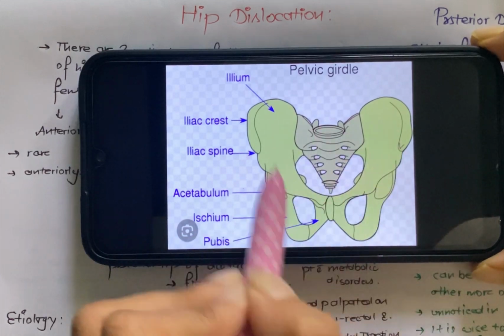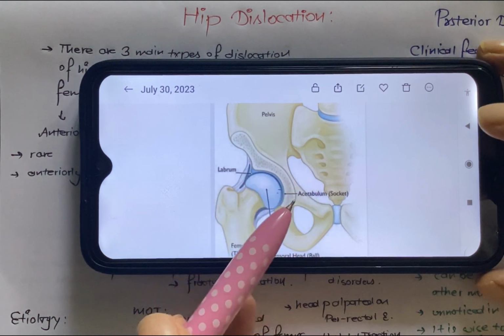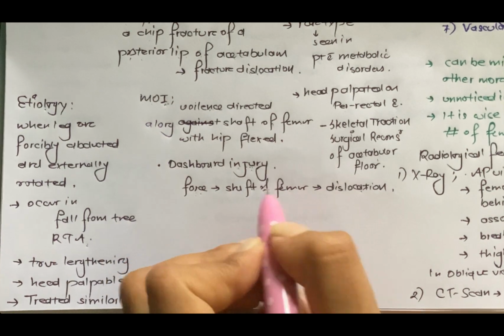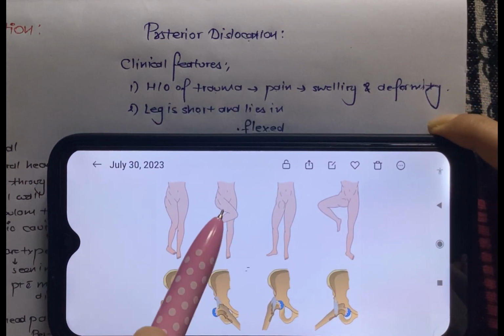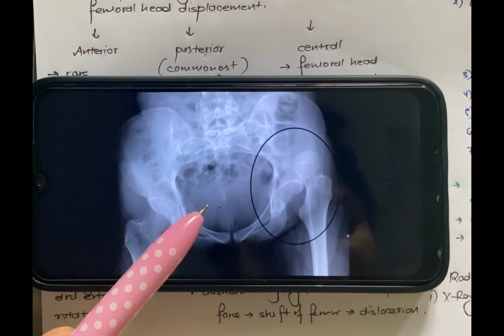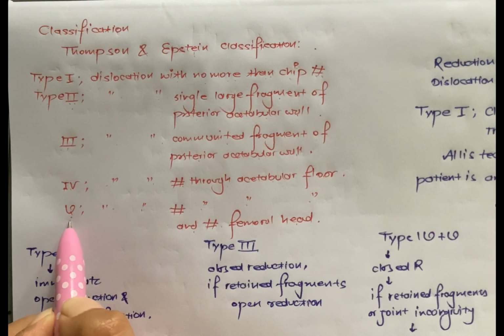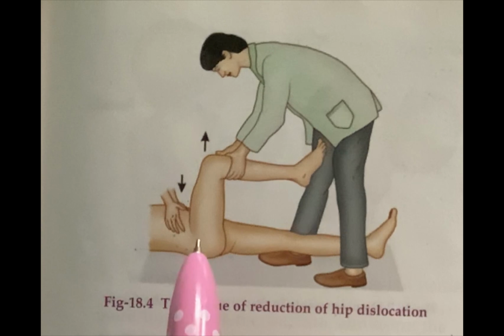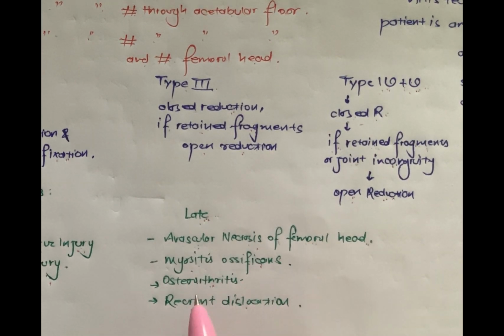Hip Dislocation#orthopedics#4th year MBBS#CMC#handwrittennotes